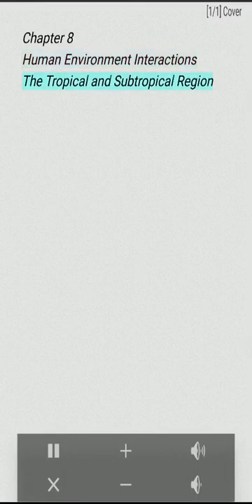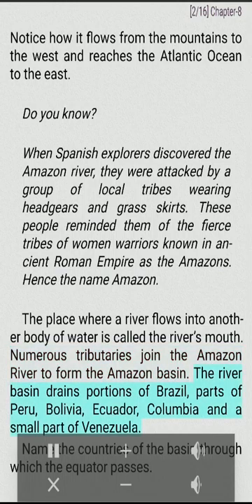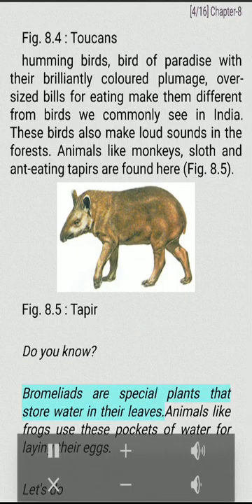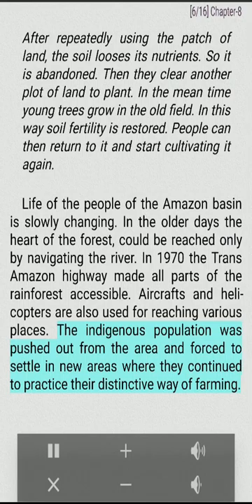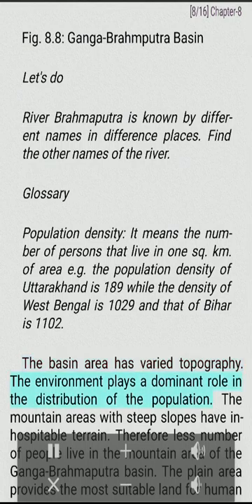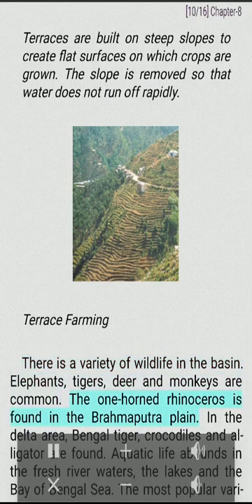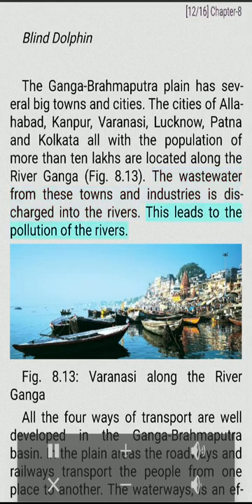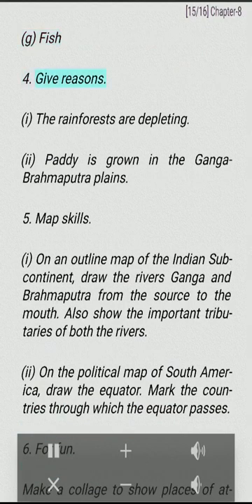Chapter 8 Human Environment Interactions The Tropical and Subtropical Geography Class 7 NCERT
This is the audio book version of the ‘Our Environment’ Class 7 NCERT book.